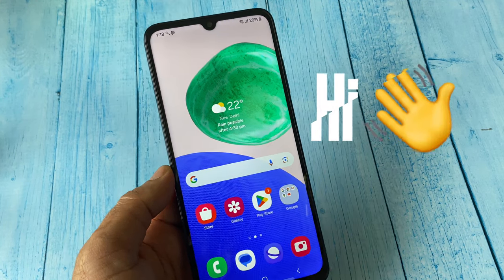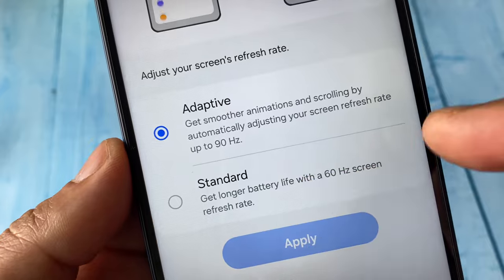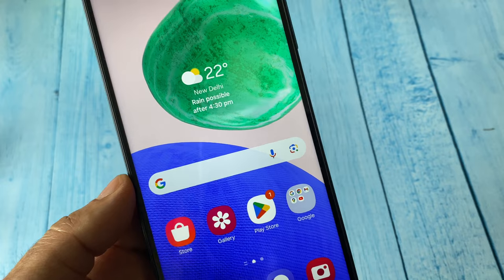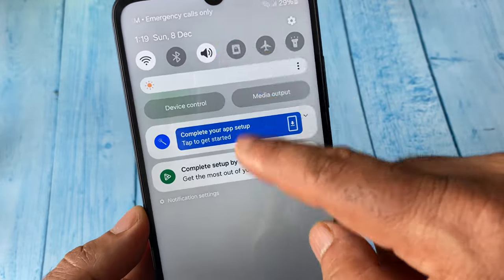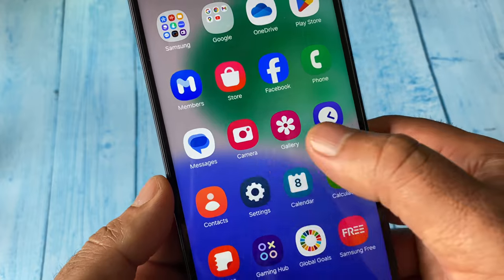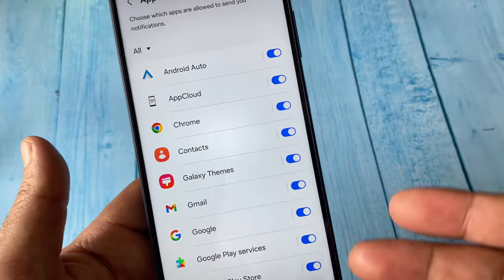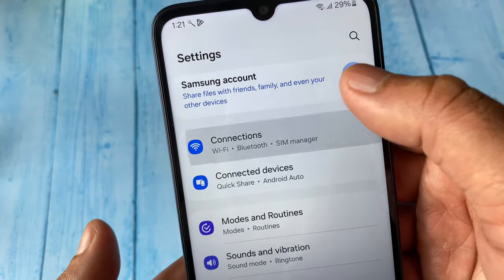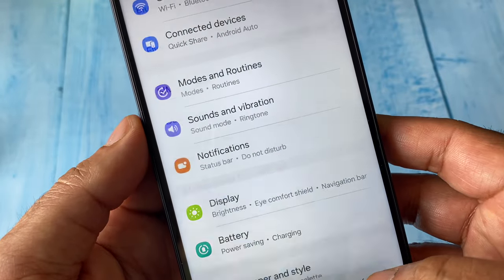How to Extend Battery Life of Android Phone and Fix Battery Drain problem on Phone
How to Extend Android Phone's Battery Life
Improve Android Battery Life & Fix Battery Drain
Double battery life of your Android Phone